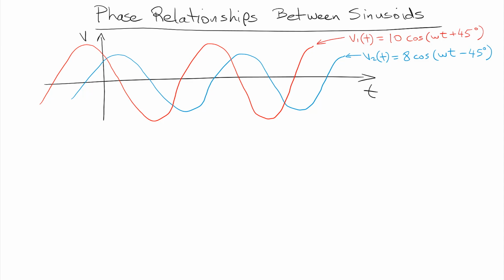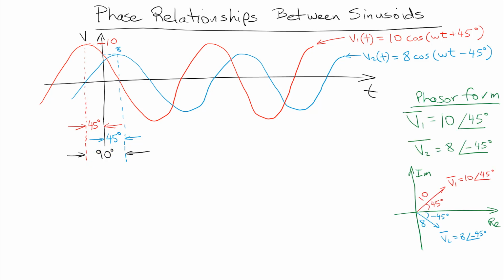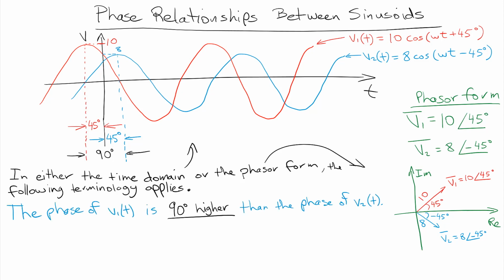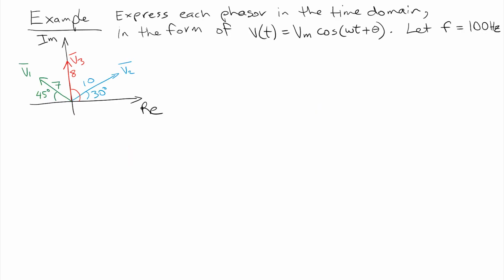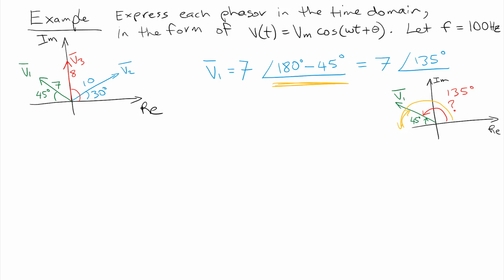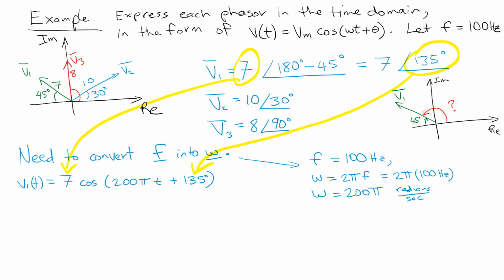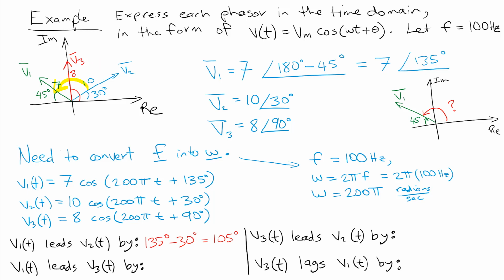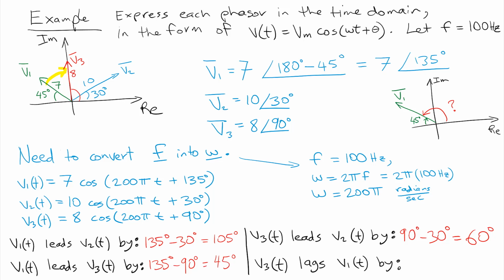phase relationships between sinusoids